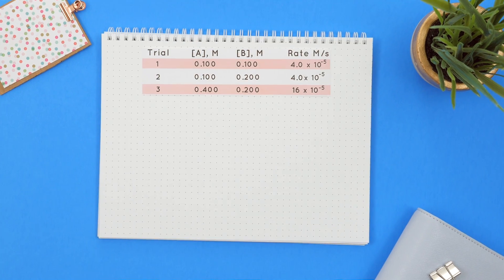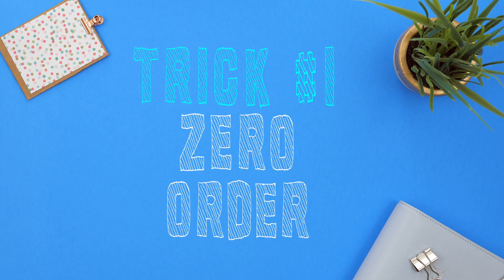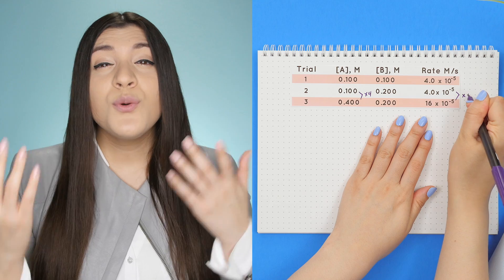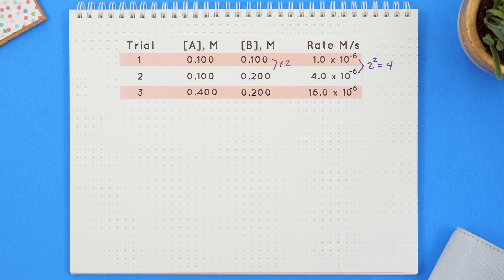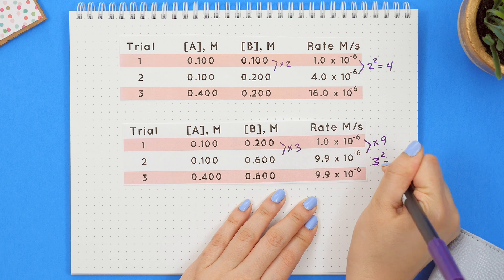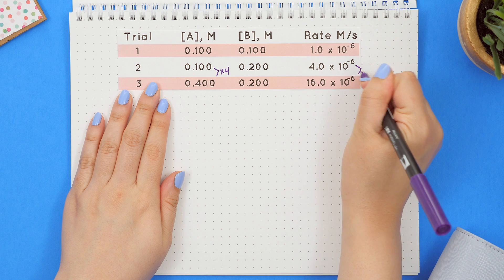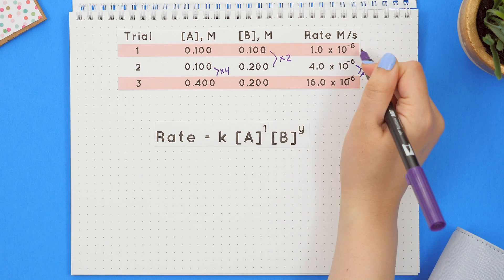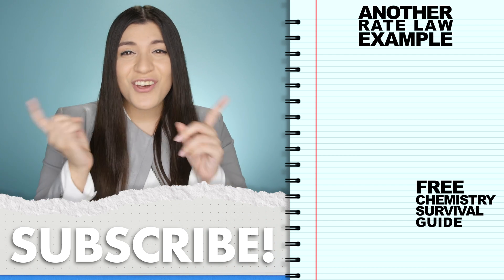Reaction Order Tricks & How to Quickly Find the Rate Law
Reaction Orders are easy to find if you know the right tricks, plus you'll save time on your next Chemistry exam!  Reaction Orders help you find the overall rate law of the reaction. This video explains how the rate of reaction and concentration of reactants relate to each other for zero order, first order and second order.